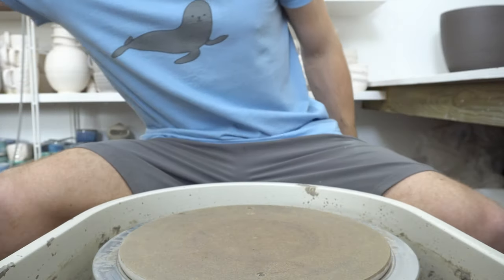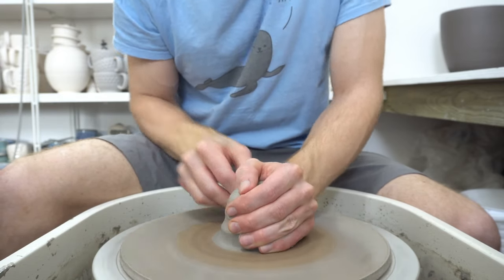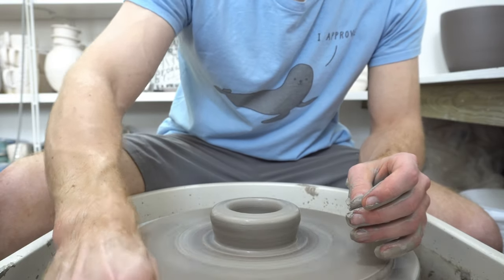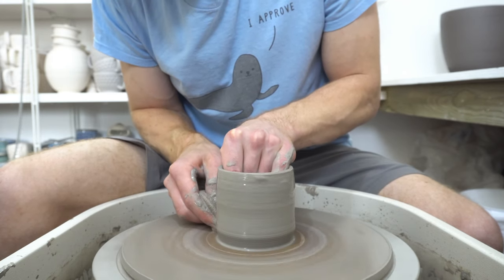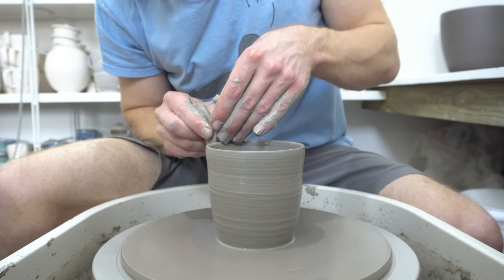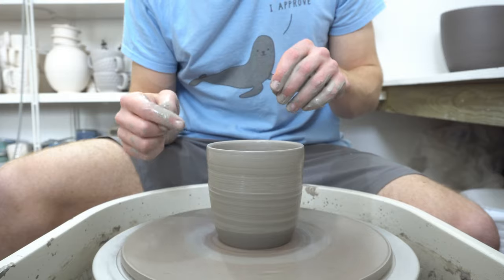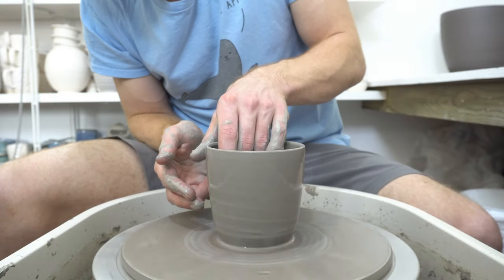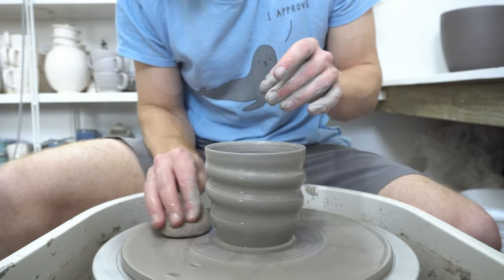Throwing a Swirly Mug & initial thoughts on the new wheel